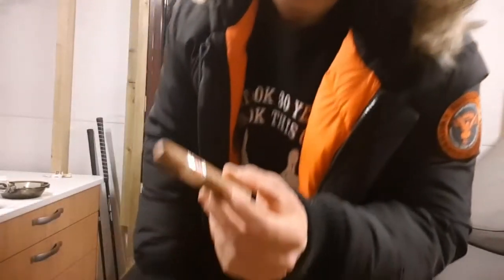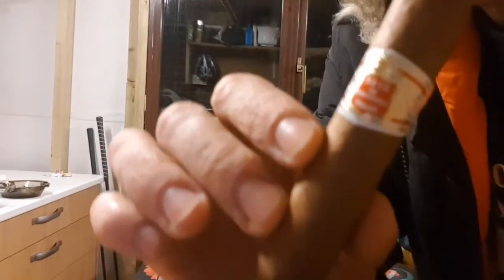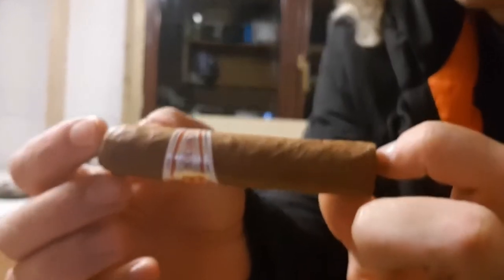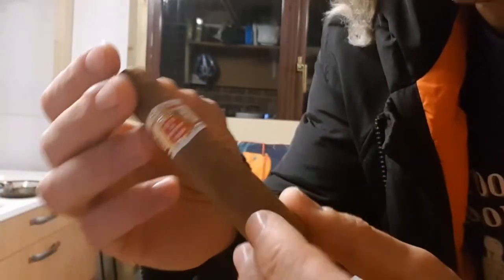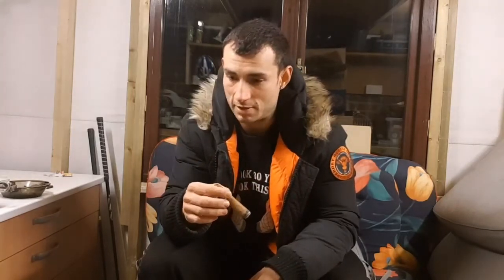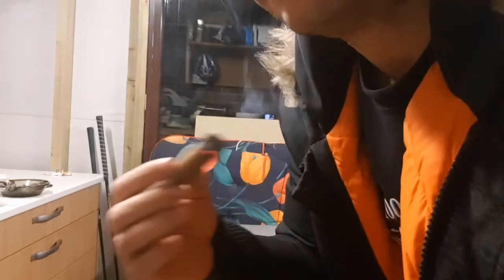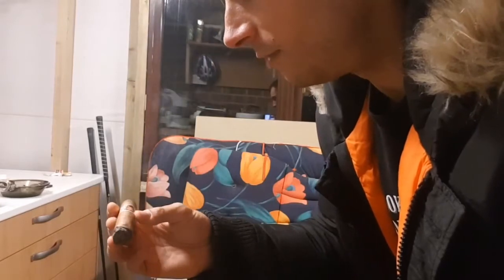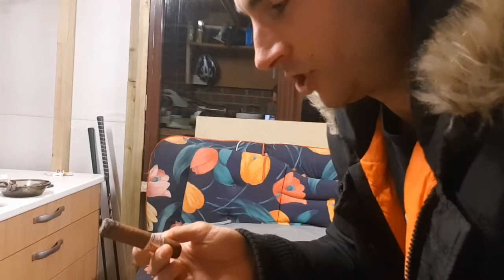Hoyo De Monterrey - Petit Robustos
Review 2: Hoyo Petit Robustos